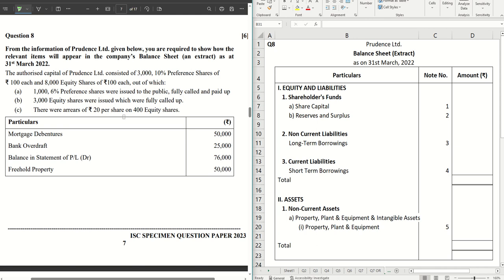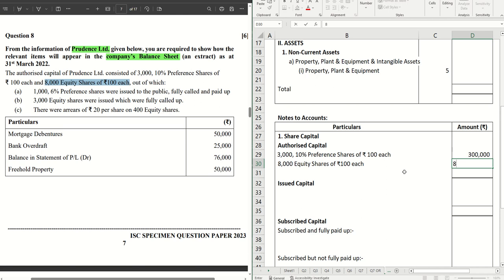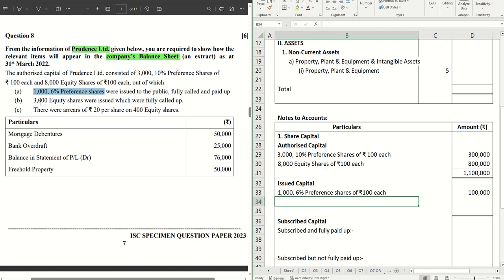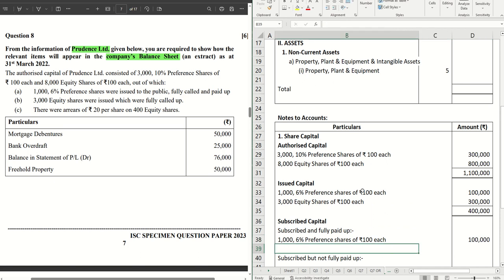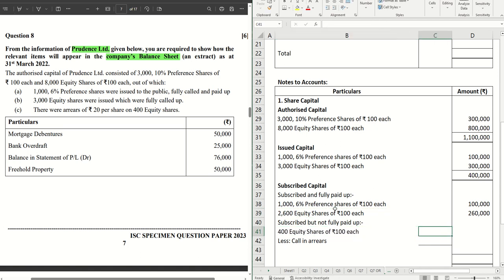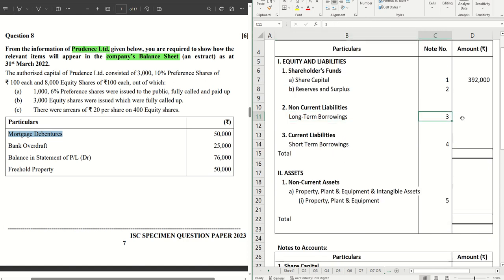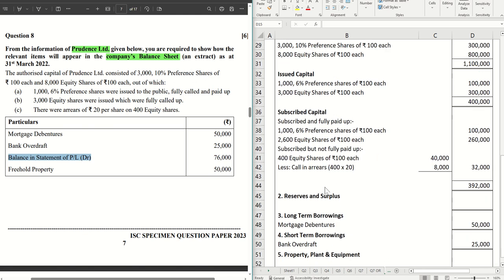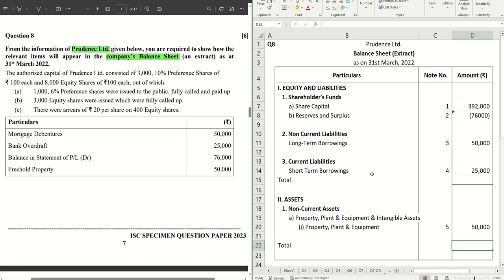Q8 - Schedule 3 Company Balance Sheet | ISC 2023 Accounts Specimen Paper | Solution & Explanation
Detailed explanation with solution of Q8 from ISC 2023 Accounts Specimen Paper - Company Balance Sheet as per Schedule 3, treatment of short-term borrowings, bank overdraft, calls in arrears.